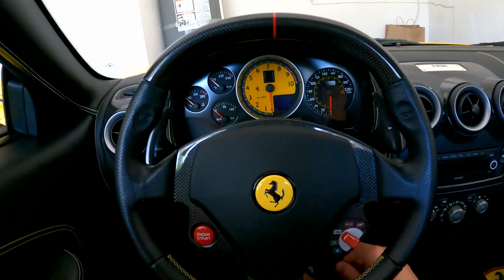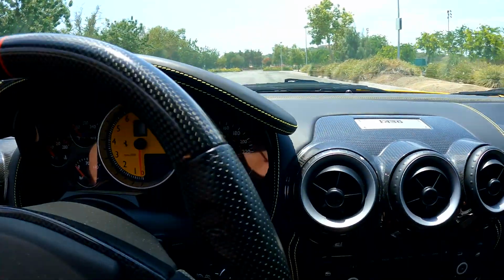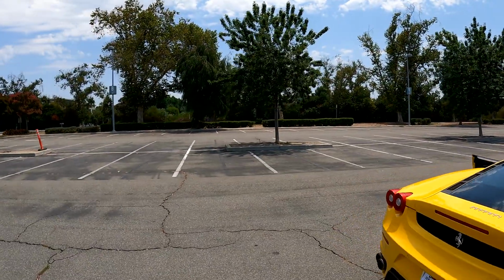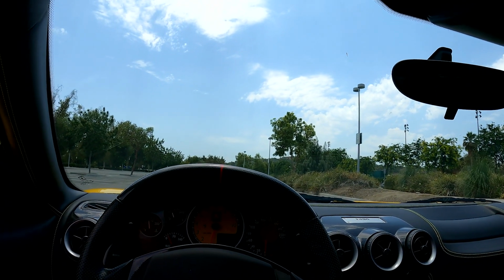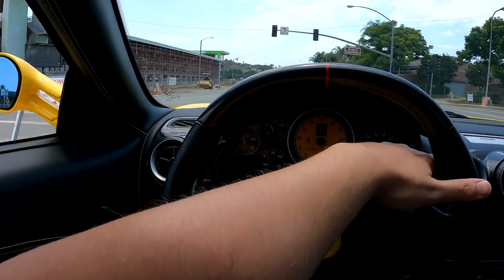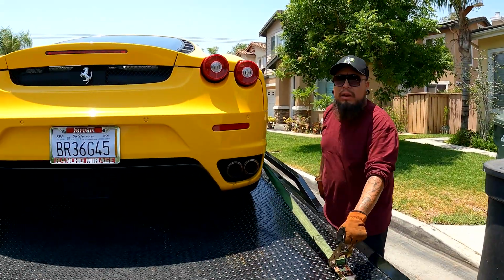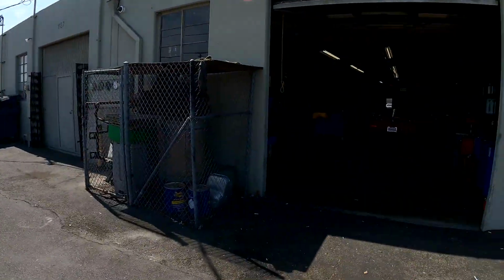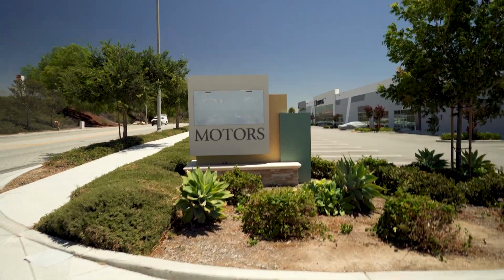Ferrari F430 BROKE 24hrs AFTER PURCHASE, A Sad Review...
My Ferrari F430 Is Already Broken, A Sad Review...